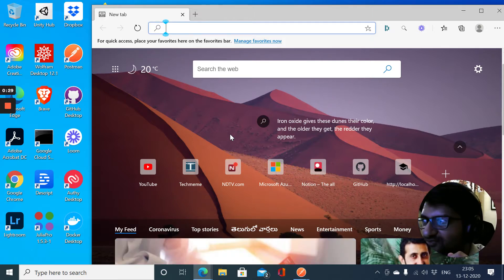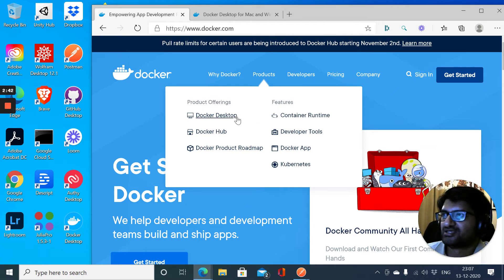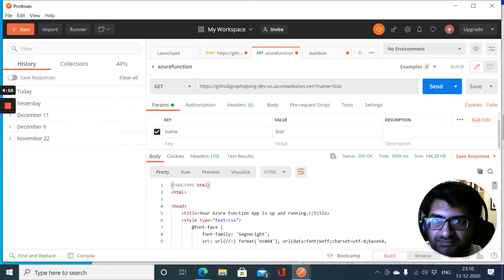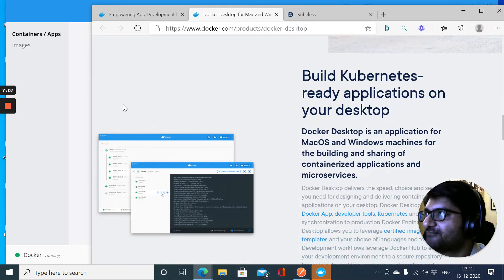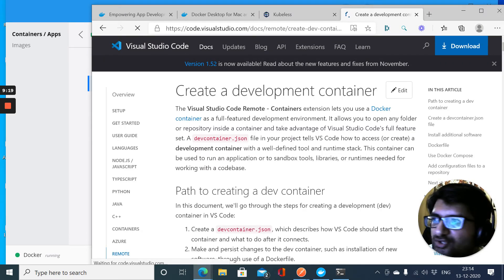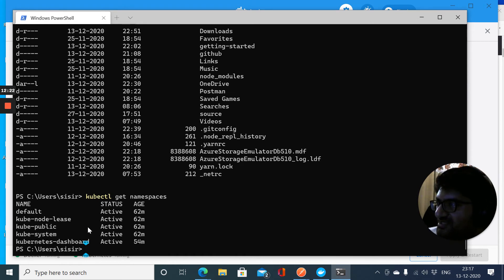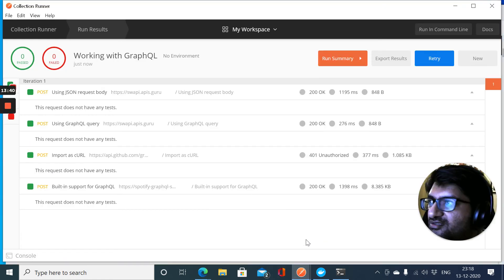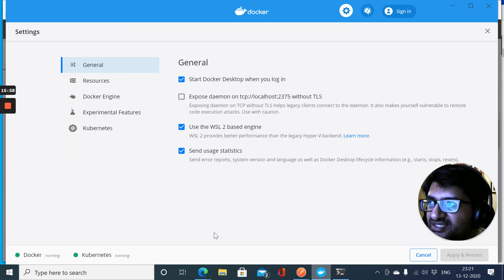Kubernetes on Windows with Docker Desktop!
Bottom line - Developers can now build Desktop-class apps targeting the Kubernetes runtime on Windows.